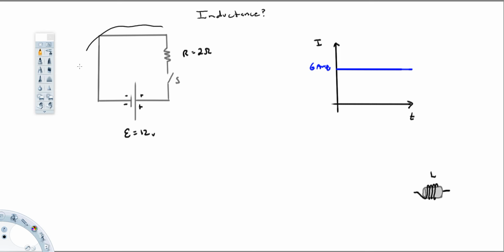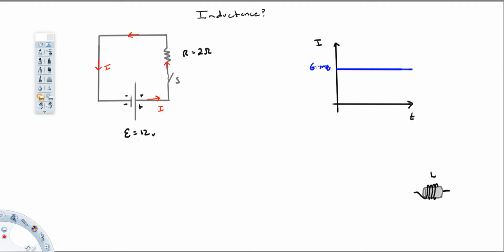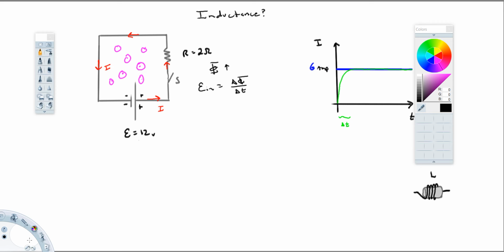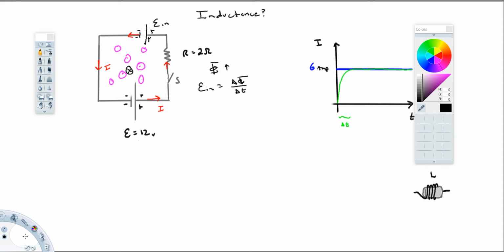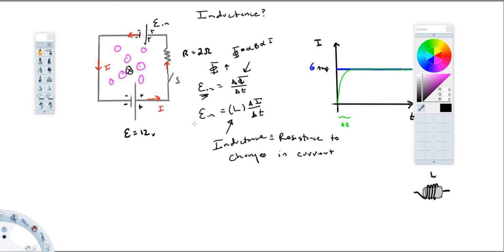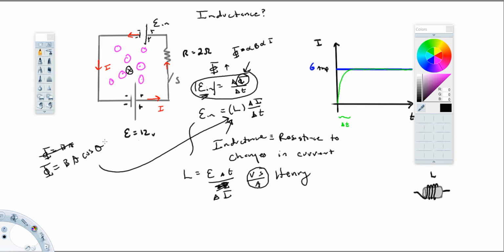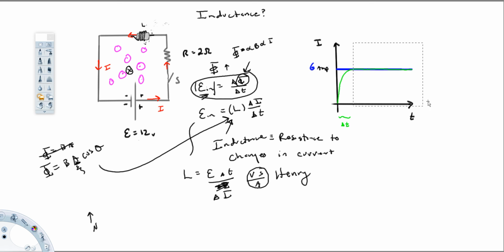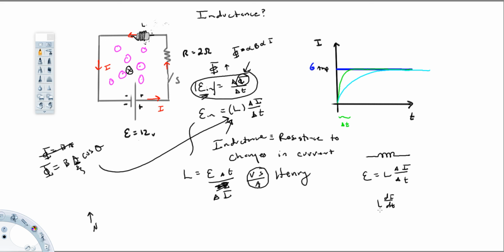introduction to Inductance